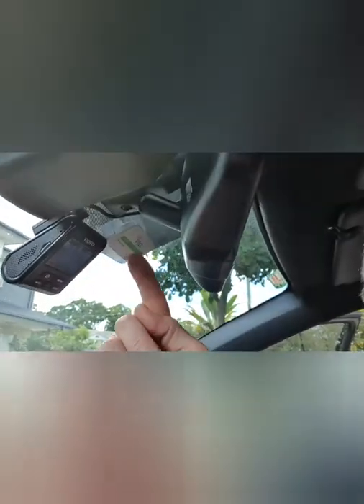VIOFO A119 V3 dash cam Kia Cerato GT installation review. Tips and hints.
Sorry for the vertical footage. just realised when started upload and couldn't be bothered to re-film
I still believe it may be useful for some. Happy watching :-)

Make sure that you use 4k stream compatible memory card